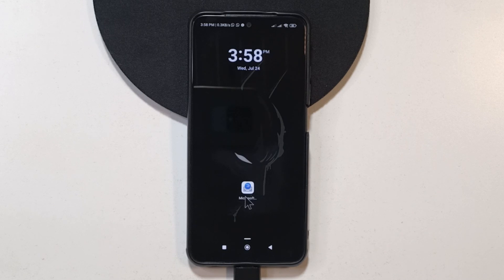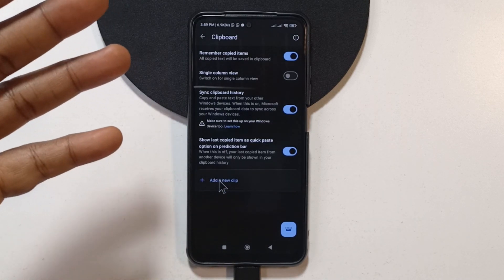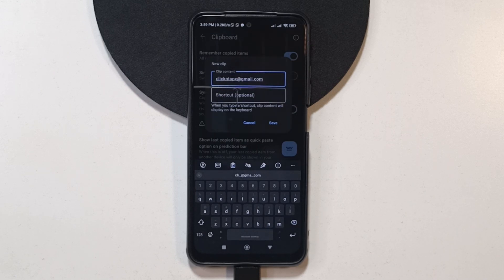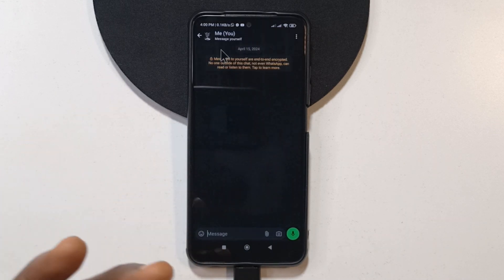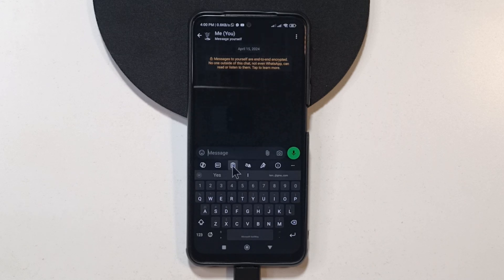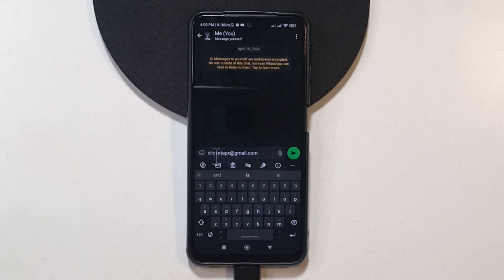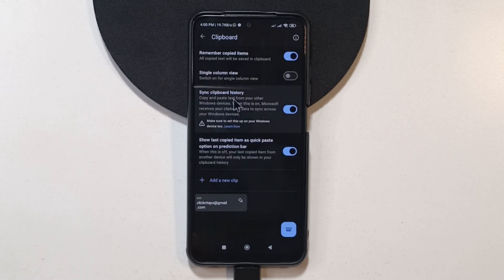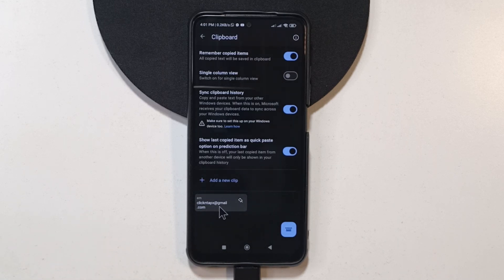SwiftKey: How to Create Clipboard Shortcuts